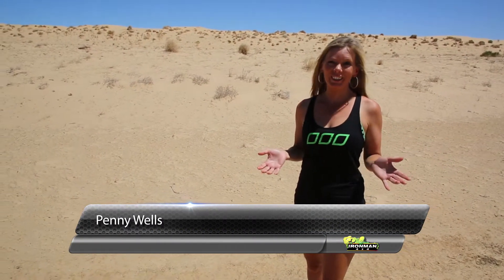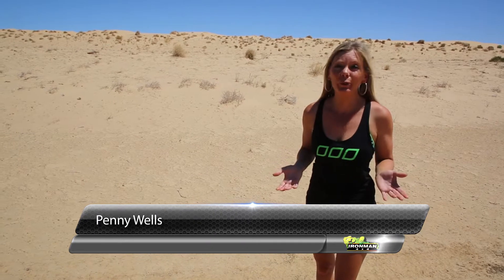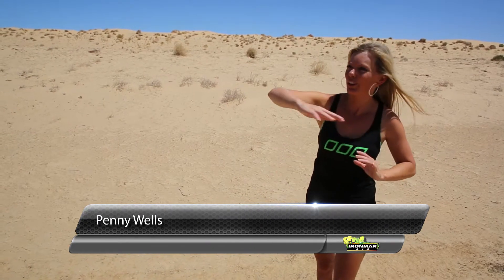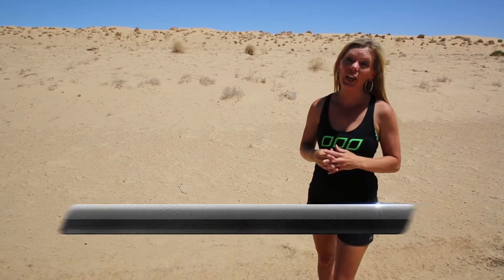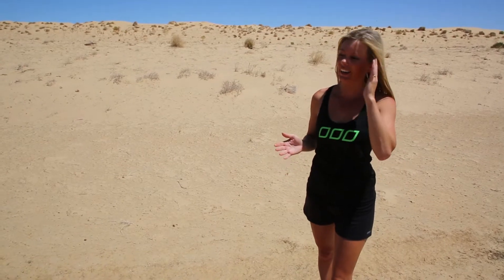5 recommendations for crossing the Simpson Desert from Penny Wells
Penny Wells from Top of Down Under joins Ironman 4x4 in the Simpson Desert and gives us 5 recommendations of what you should have to do the crossing safely and comfortably!